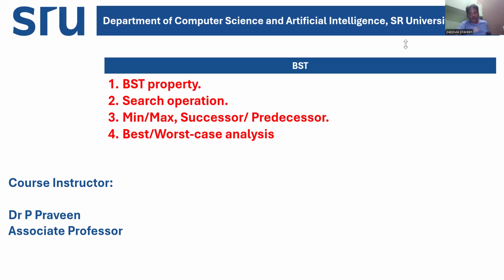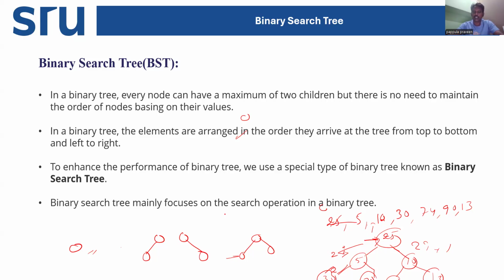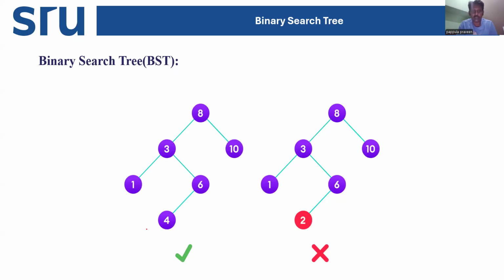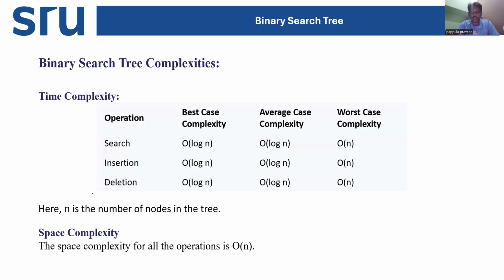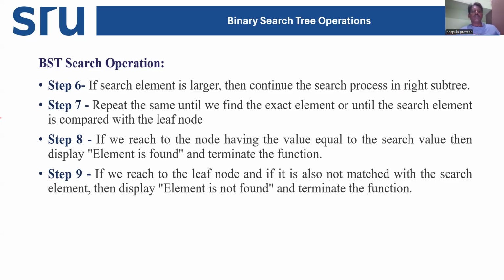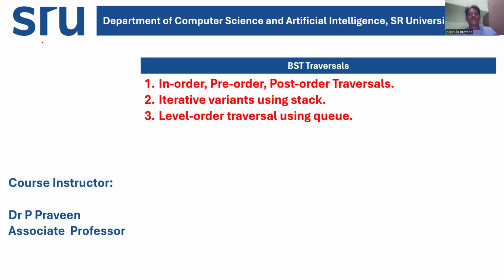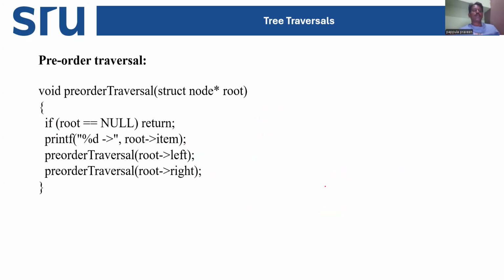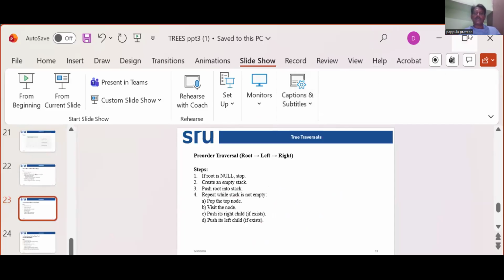Binary Search Trees (BST) Explained in 10 Minutes | Data Structures Made Easy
Binary Search Trees (BST) Made Easy | Complete Concept Explained
In this video, you'll learn the complete concept of Binary Search Trees (BST) in a simple and easy-to-understand manner. We cover BST properties, insertion, deletion, searching operations, traversal techniques, and time complexity with practical examples.
🎯 What You'll Learn: ✅ Introduction to Binary Search Trees (BST)
✅ BST Properties and Structure
✅ Insertion Operation
✅ Searching in BST
✅ Deletion Operation
✅ Tree Traversals (Inorder, Preorder, Postorder)
✅ Time Complexity Analysis
✅ Exam & Placement-Oriented Questions
📚 Perfect for B.Tech, BCA, MCA, Computer Science students, coding interviews, and placement preparation.
🔥 Watch till the end to master Binary Search Trees in a quick and effective way!